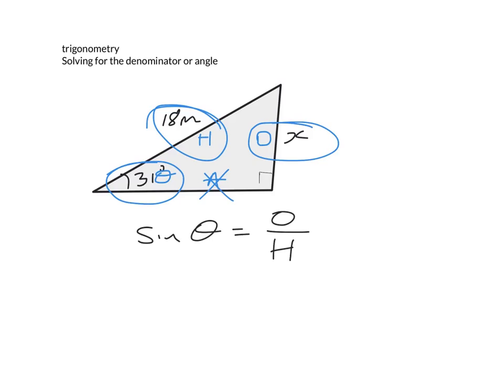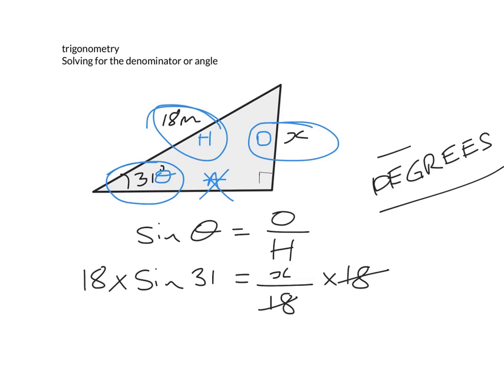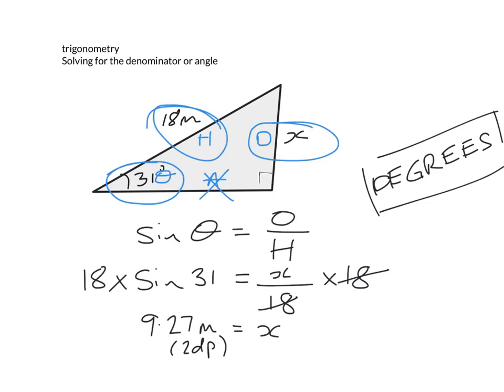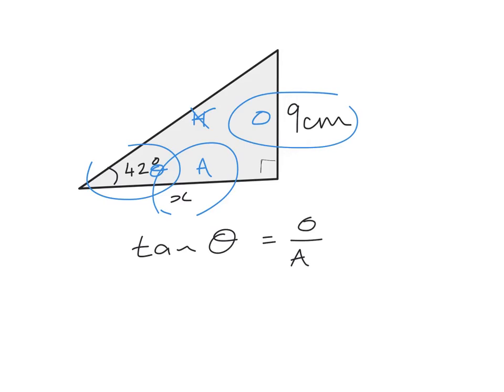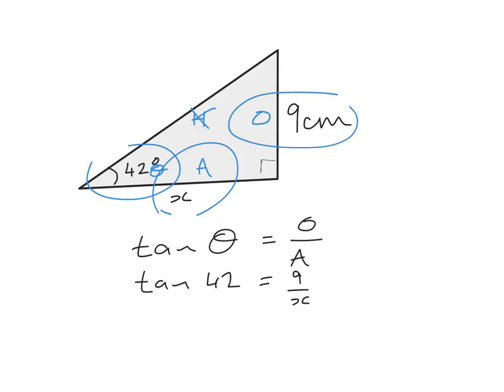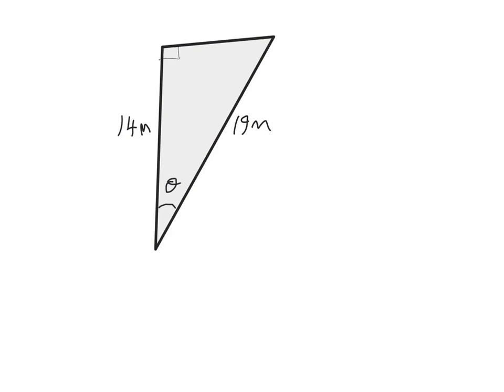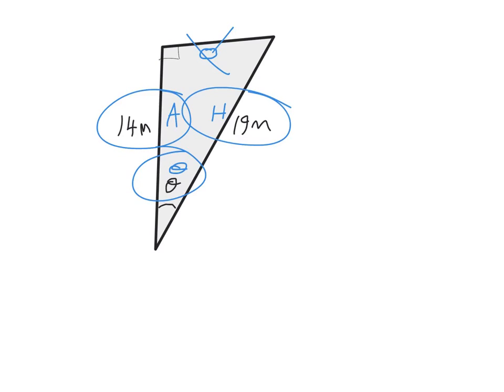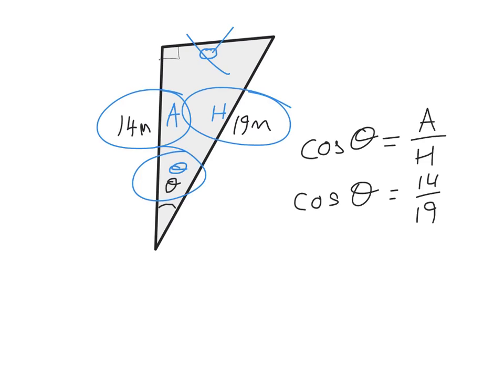trigonometry 2 Yr12 essentials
Solving for denominator or angle